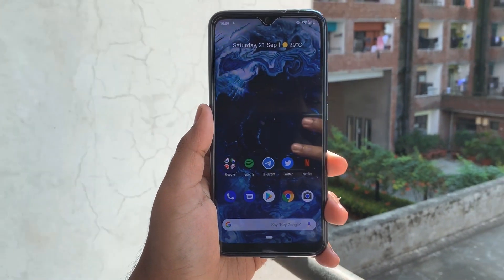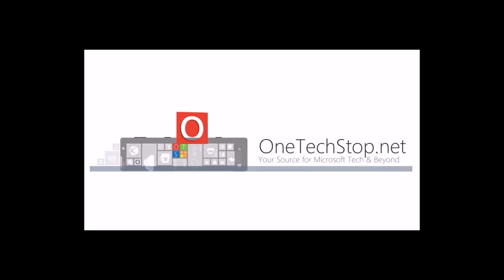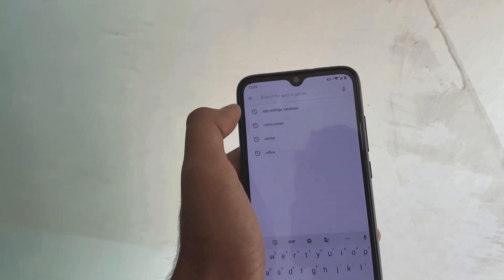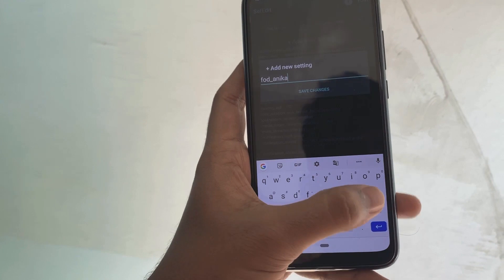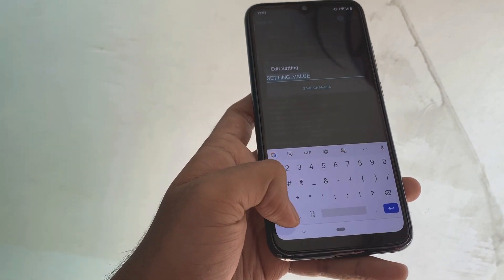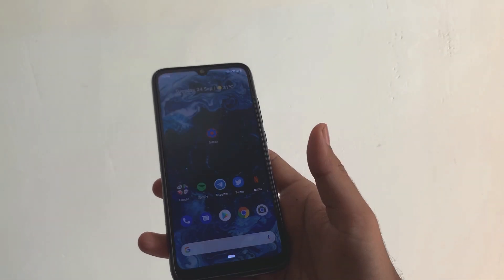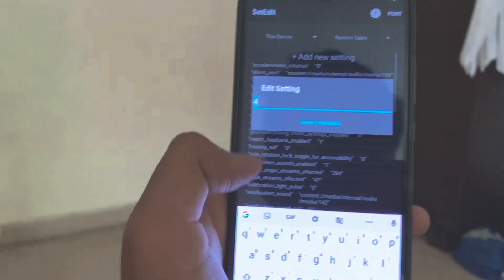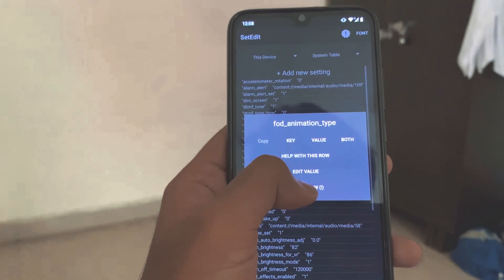[HOW-TO] Disable Fingerprint Animation on MiA3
This method DOES NOT require root, and might work on other devices with a in-screen fingerprint scanner (NOT Tested).

setting name: fod_animation_type
value: 4 (to disable the animation)
value: 1,2,3 (to re-enable the animation) or delete the setting

Any comments and questions are welcome, and you can visit our